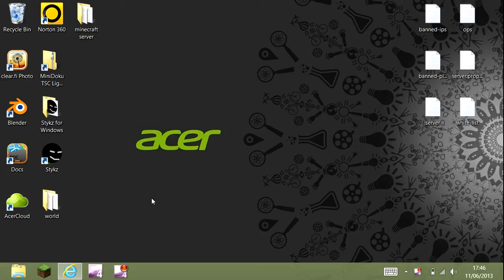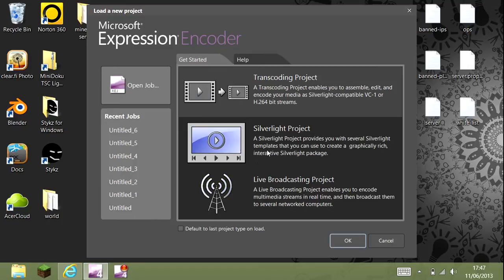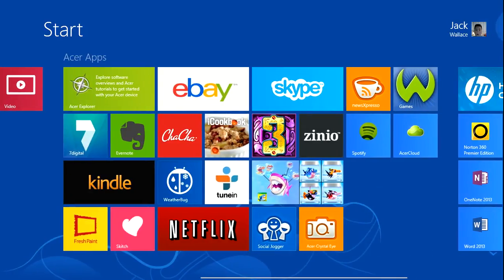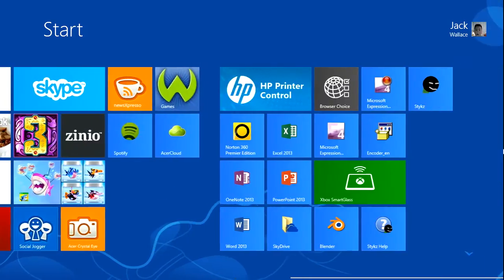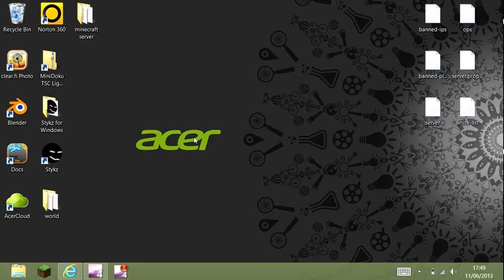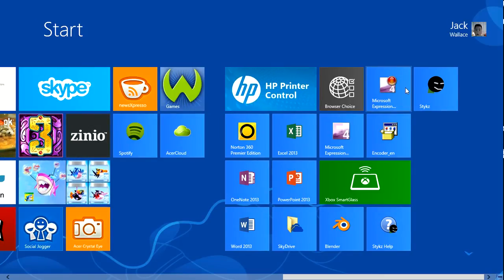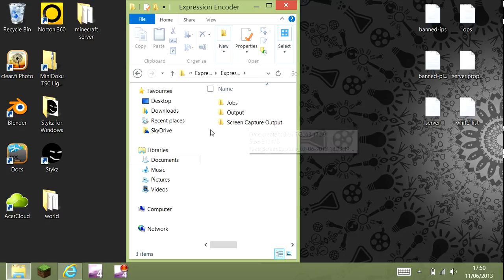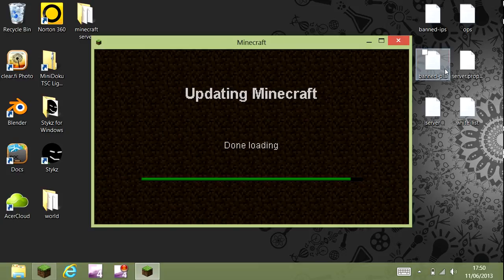Best free screen recorder /no lag/100% safe